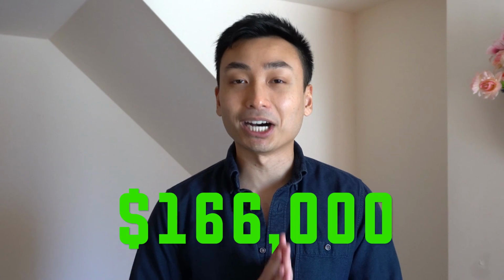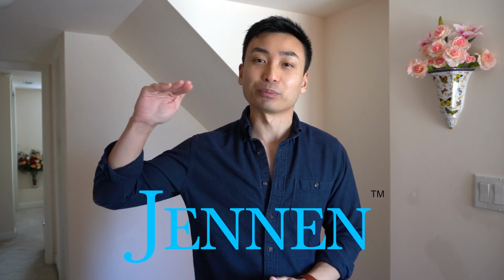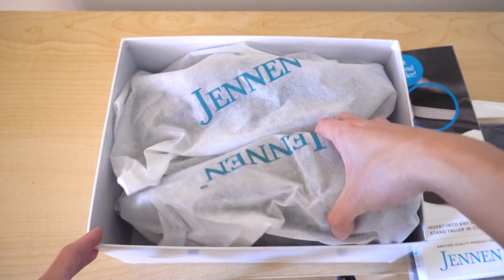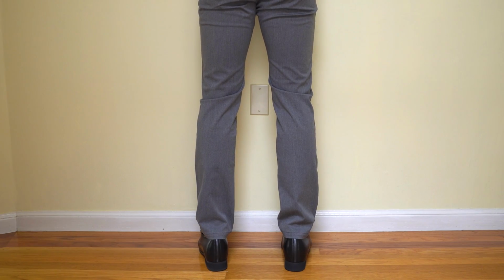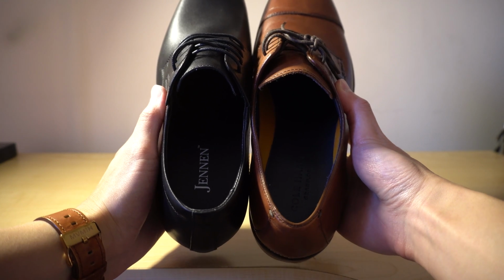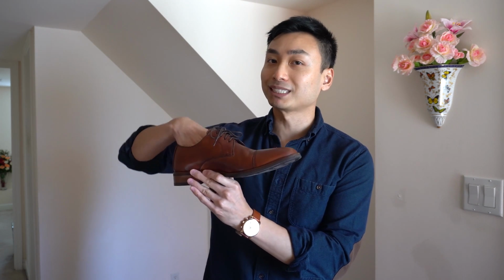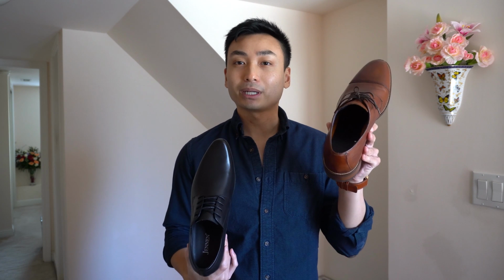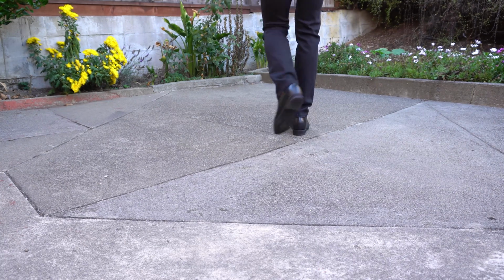Best Formal Elevator Shoes | JENNEN Shoes Review | Mr. Parkinson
Men's Jennen elevator lift dress shoes review + unboxing + on feet

Time Stamps:
0:00 Intro
1:06 Unboxing
2:00 On Feet
2:30 Regular VS Elevator Shoes
3:54 Height Boost Before & After
4:21 Comfortable To Walk In?
4:40 Final Verdict